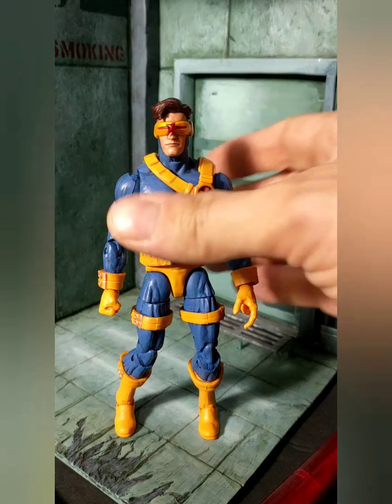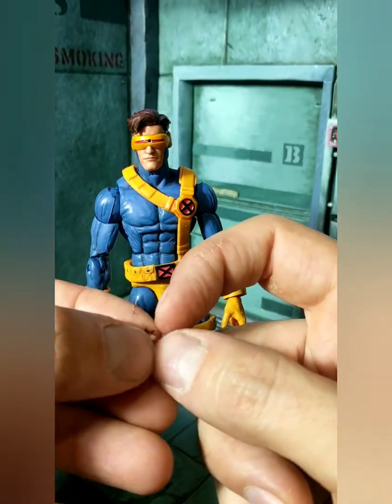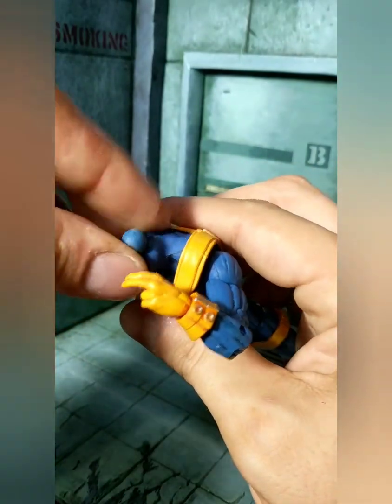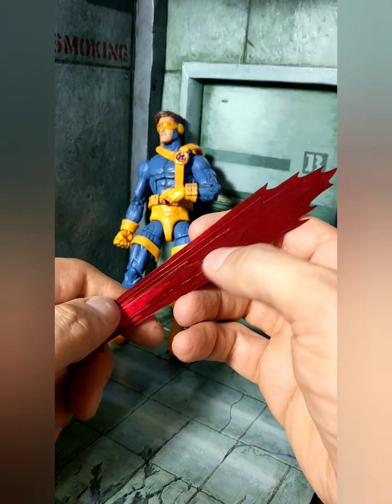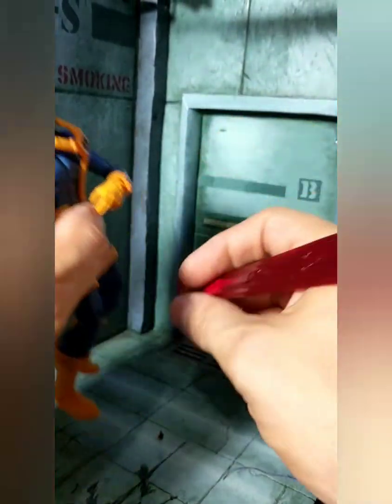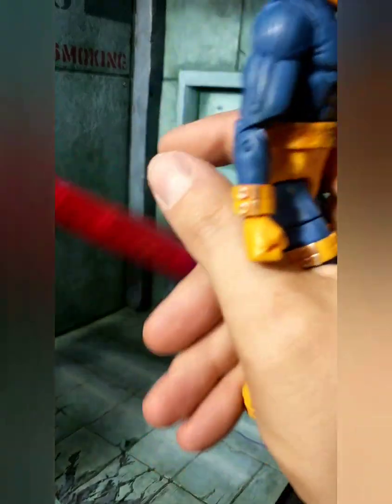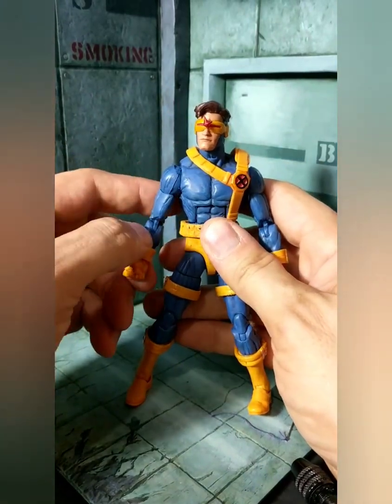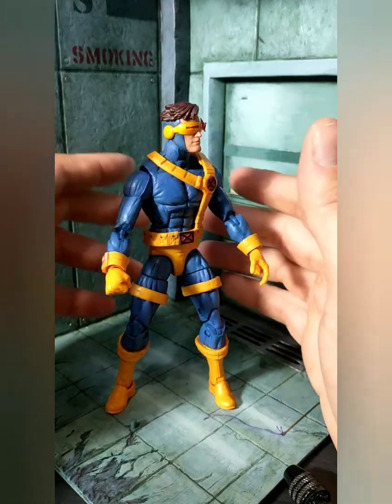Marvel Legends Cyclops Custom Optic Blast Mod Tutorial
This will show you a great way to create your OWN Optic Blast for your Cyclops.
The "dollar store" I refer to in the video is Dollar Tree. Forgive me for the A/C noise in the background.

Special thanks to Life With Brock for the encouragement!